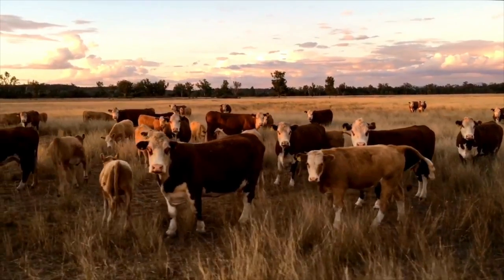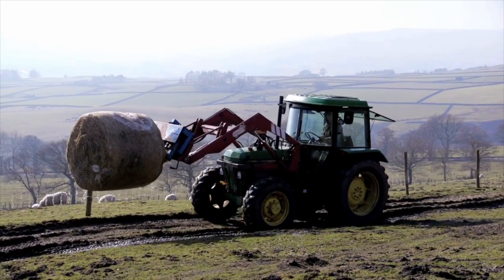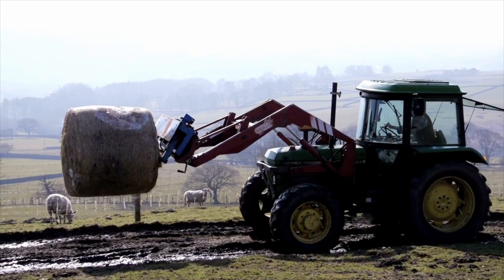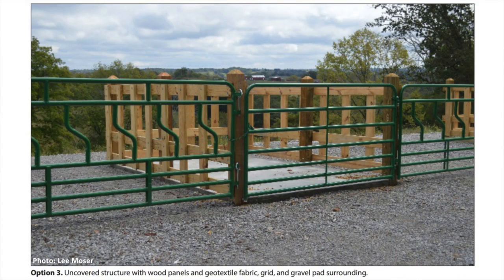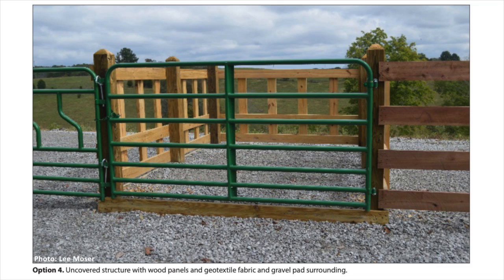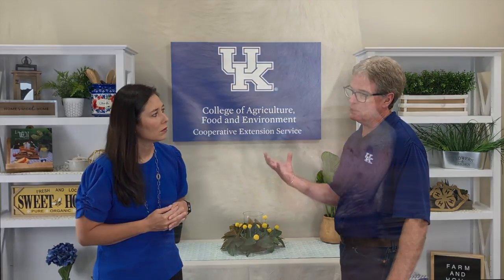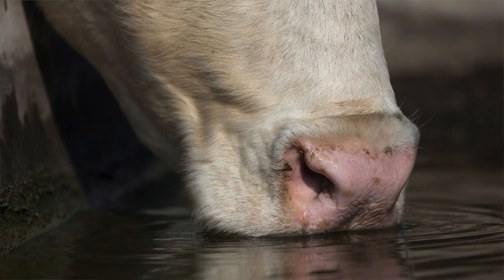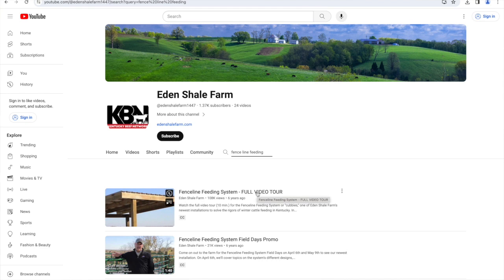Benefits of Fence Line Feeding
Guest: Dr. Steve Higgins, Director of Animal & Environmental Compliance

Topic: Benefits of Fence Line Feeding

Fenceline feeding systems offer an alternative to traditional in-field bale feeding during the wet winter conditions that Kentucky often experiences. These structures can be utilized to reduce the impact of winter-feeding on pastures and improve the operational efficiency of a winter-feeding area. The volume of wasted hay can also be reduced, compared to traditional practices. These structures are designed so that the tractor never has to enter the field to load hay bales into the structure. Eliminating the tractor traffic in a field greatly reduces issues with mud, rutting up the field, and the frustration of feeding hay in the mud. Fenceline feeder systems are also excellent options for mobility limited or disabled producers.  The major advantage of this practice is the savings in time, but it also prevents compaction of soils and having to interact with cattle/calves while trying to feed. These structures are also designed to reduce runoff and erosion associated with traditional heavily compacted, muddy 2 winter-feeding areas by incorporating heavy traffic pads around the structure. Placing the fence line feeder along a lane ensures access for feeding even during wet, muddy conditions. Locating the feeders in close proximity to hay storage barns improves the functionality and the overall efficiency of the winter-feeding process, as well. An additional benefit of this design is that feed panels can be placed between the hay feeding structures to utilize the same heavy traffic pad for feeding concentrated diets.